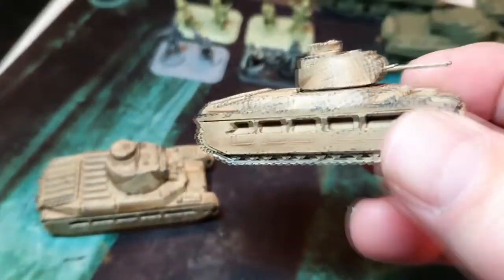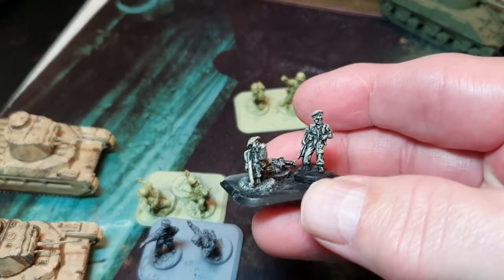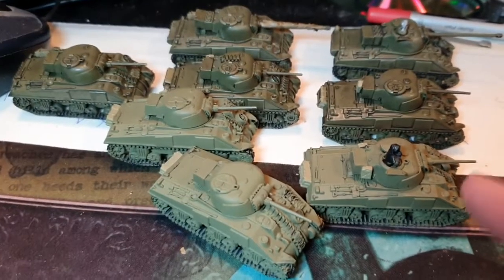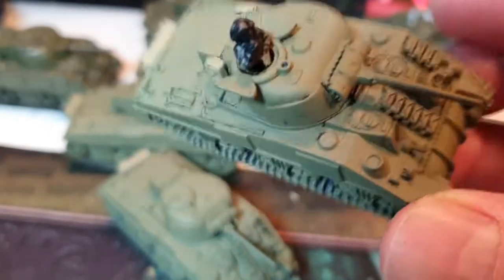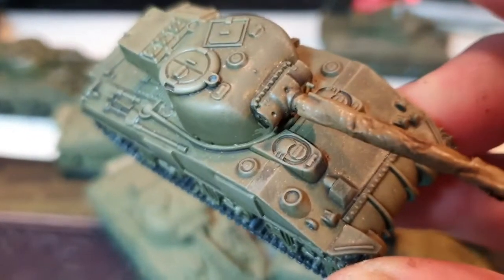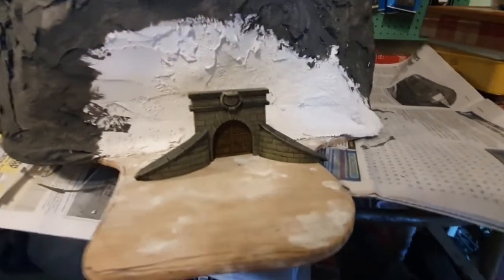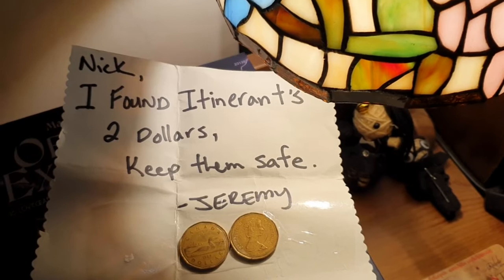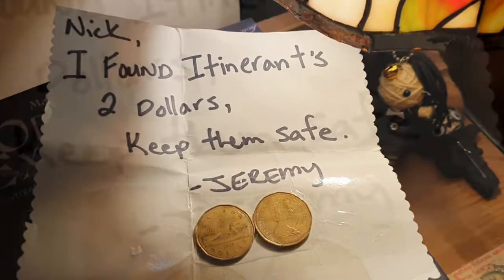Flames of War Climb Every Mountain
My Push back in to WW2 15mm.